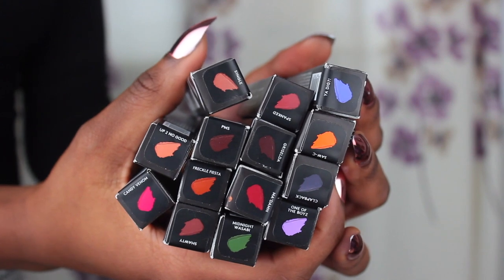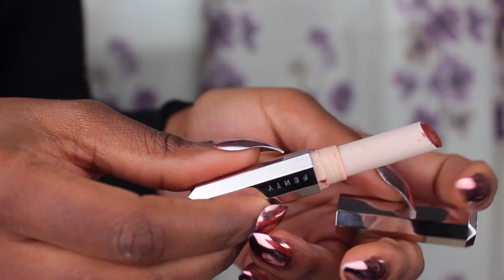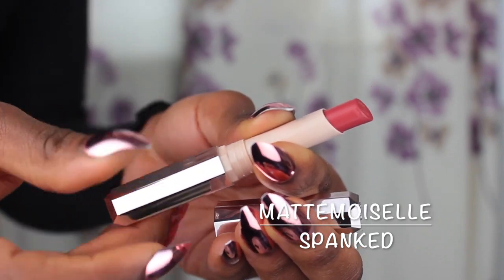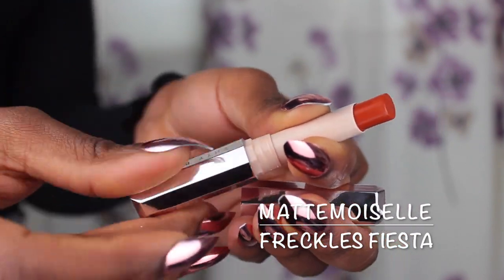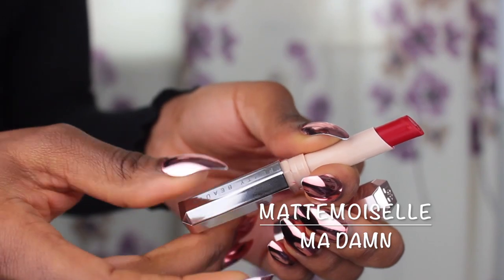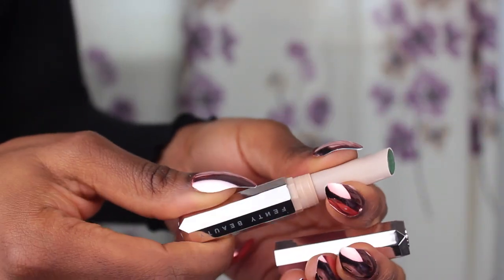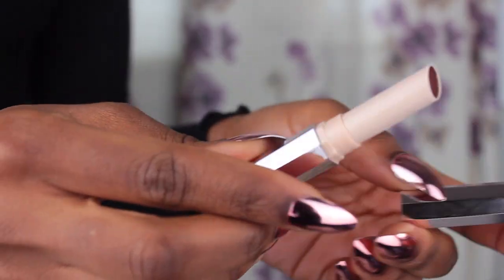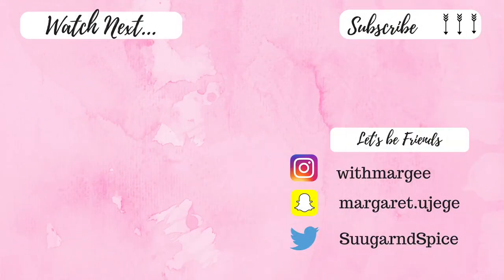fenty mattemoiselle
This video is about fenty mattemoiselle